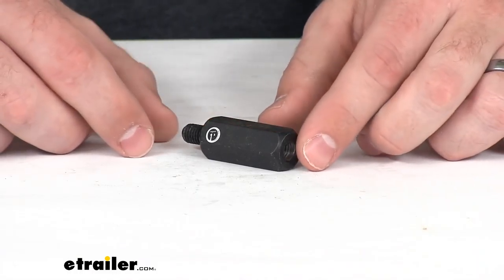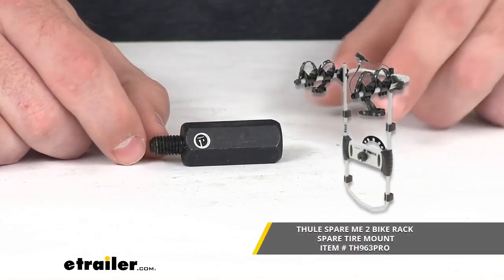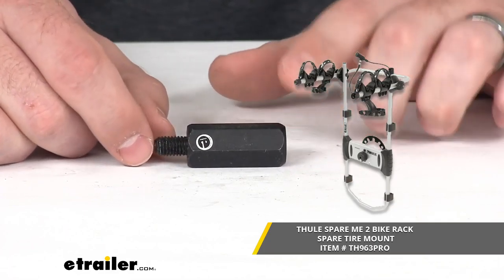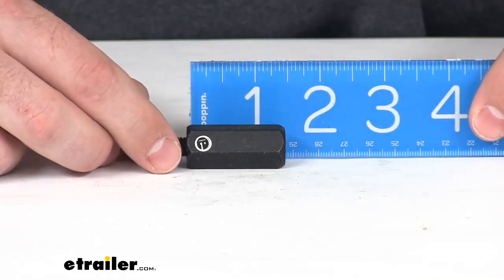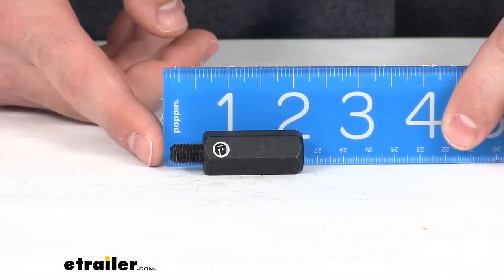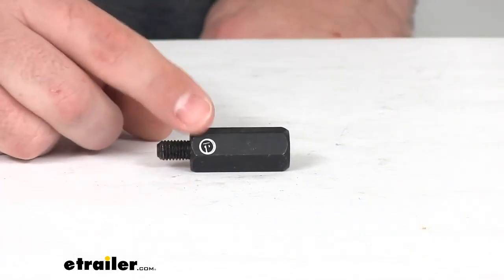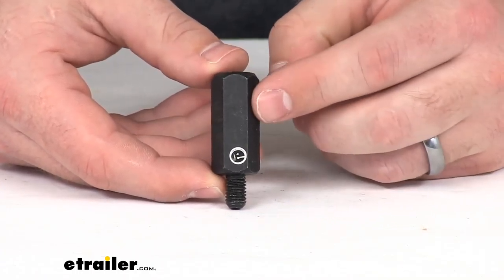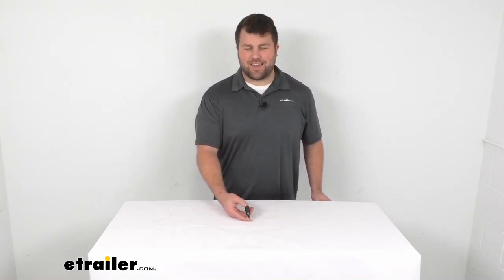etrailer | Review of Thule Thule Bike Rack Extension - TH852-3482-001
Michael:                                               Hey there. I'm Michael with etrailer.com. Today, we're going to take a quick look at the Thule replacement Short Standoff Extension. This is going to replace the Short Standoff Extension that came with your Thule Spare Me bike rack. This is an exact replacement from Thule, so you can trust it's going to work with that bike rack. You're not going to have to worry about compatibility issues or anything like that.

Our main body here is right at an inch and a half. Then our overall, we count that threaded portion, looking at right at two inches in total length. As I said, you're not going to have to worry. If you are needing the Short Standoff Extension for your Spare Me trunk mount bike carrier, this is going to be the piece that will work for you. So, that's going to complete our look for today.